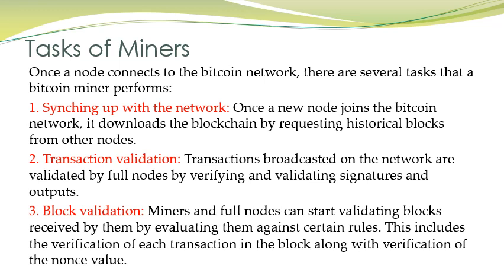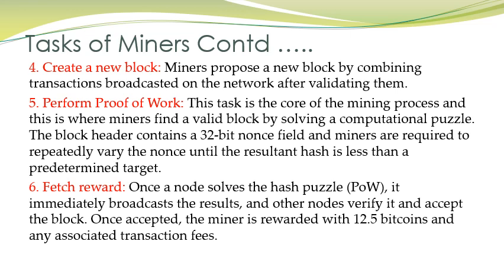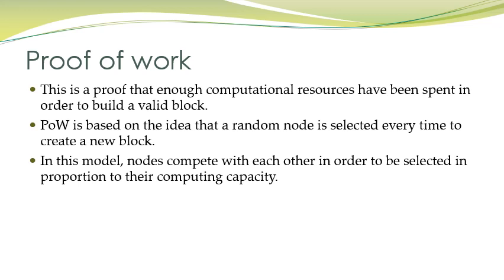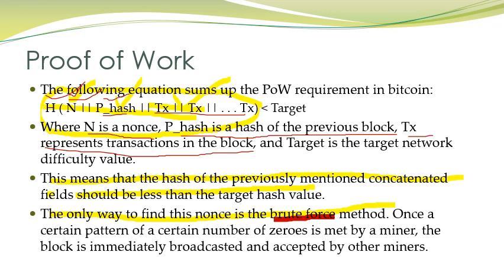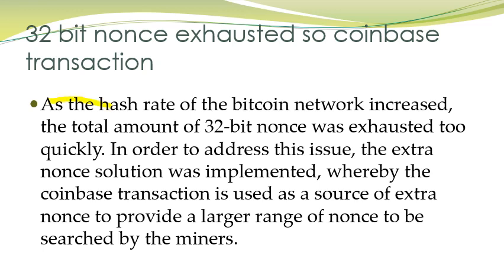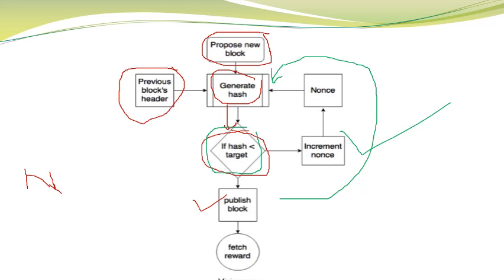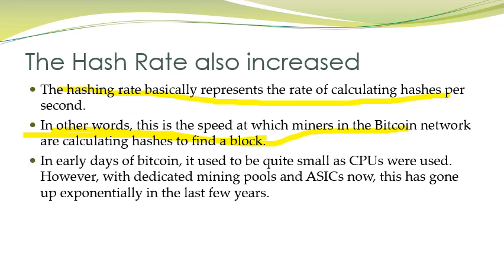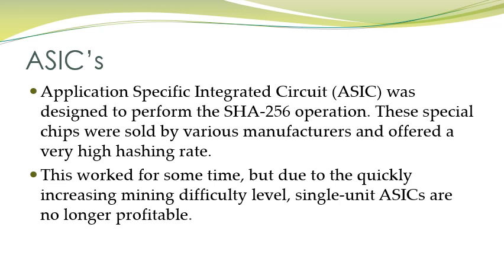Session 20 : Mining Algorithm : Blockchain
Mining Algorithm : Blockchain